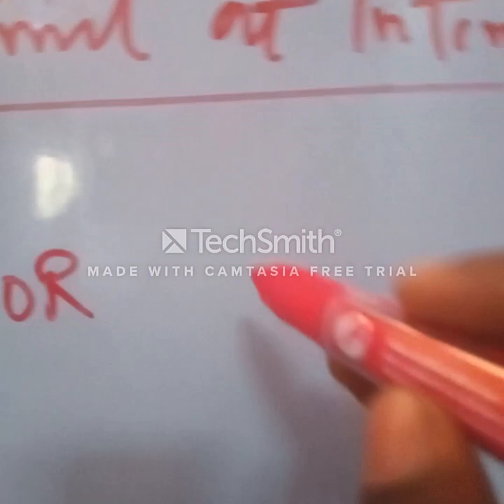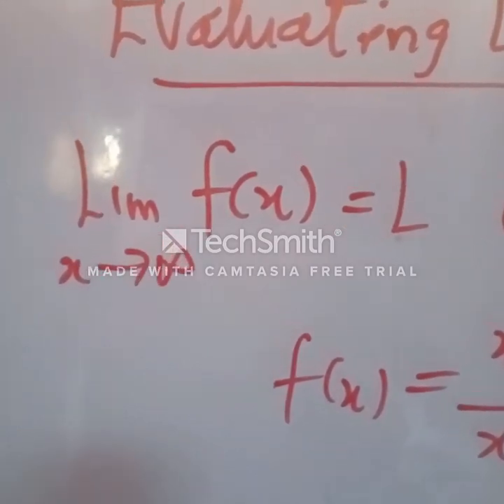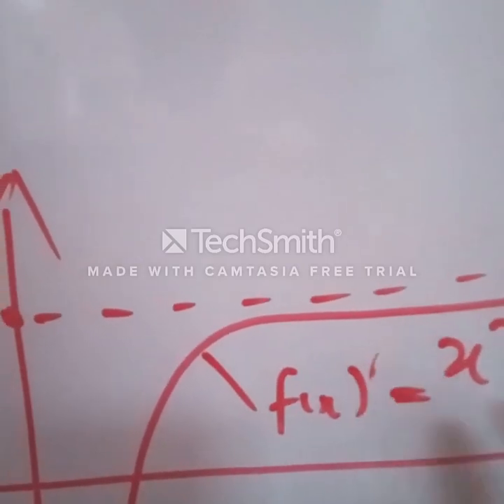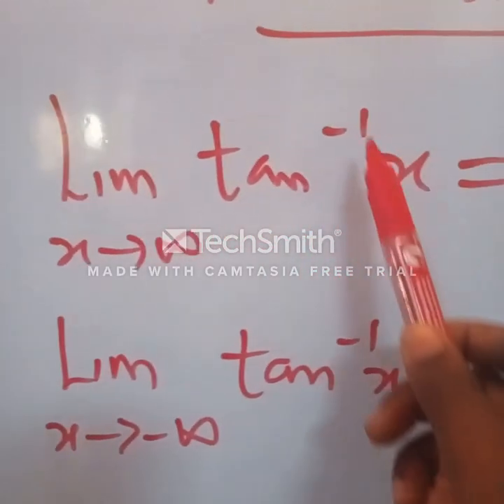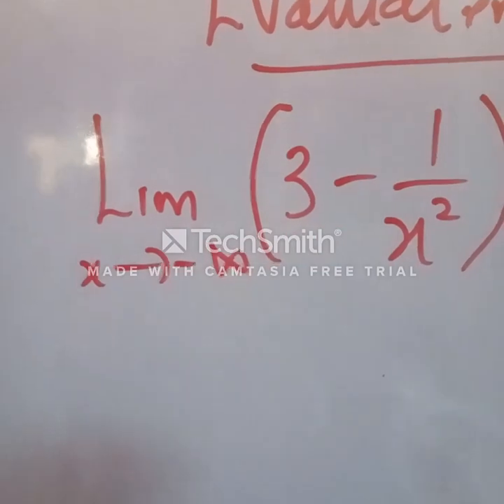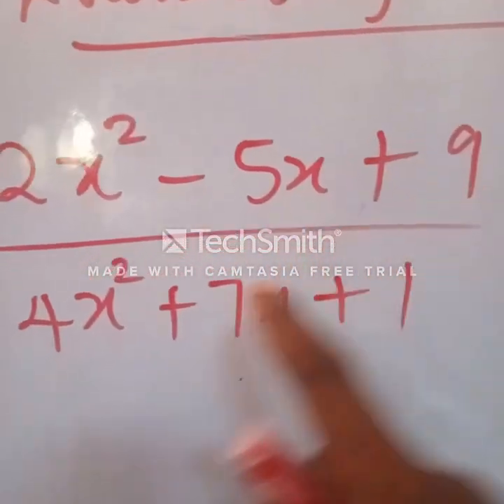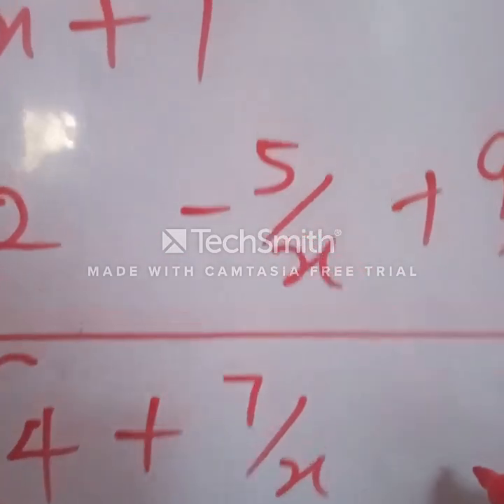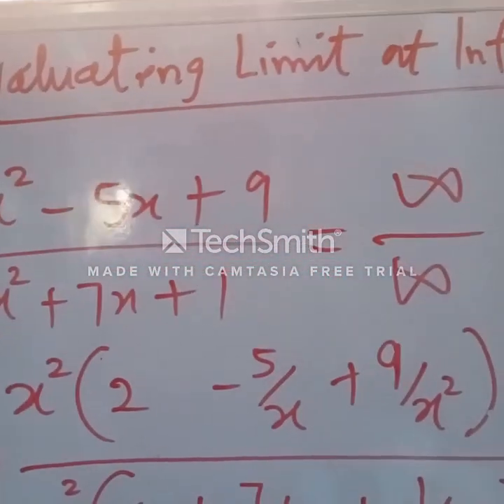Limits at Infinity: Horizontal asymptotes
This video discussed the limits of functions at the large value, that is, if a value on the horizontal becomes arbitrarily large (positive an negative), what is the value or the  behavior on the vertical axis? This concept is explained and furnished with examples.